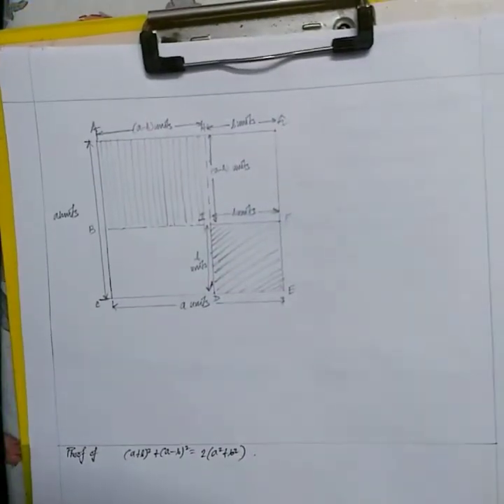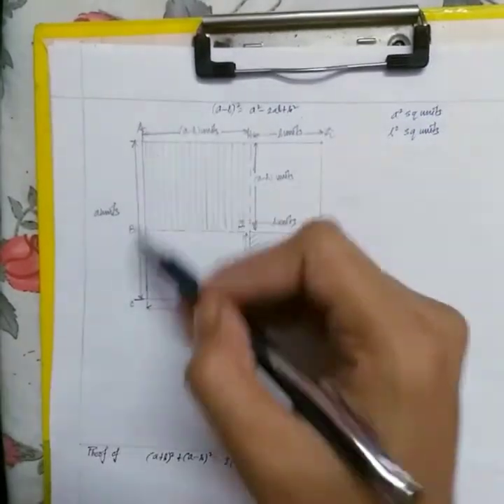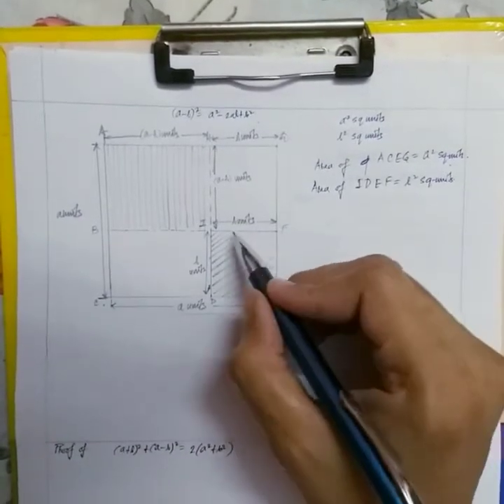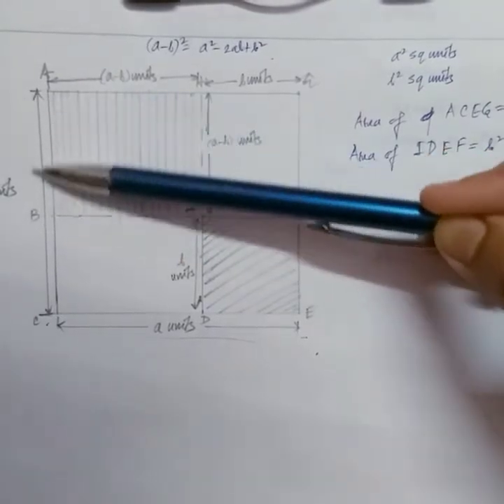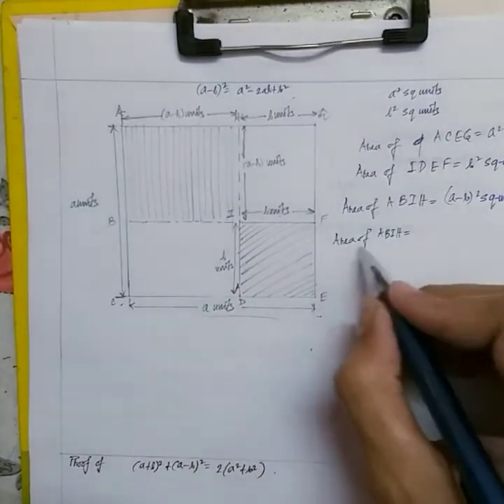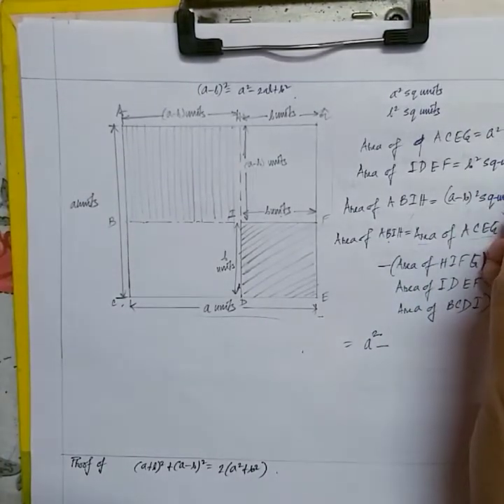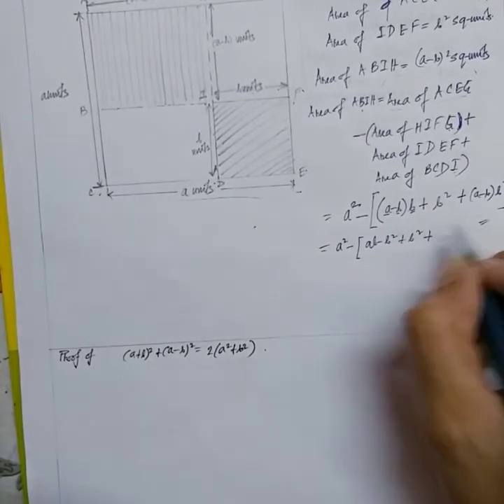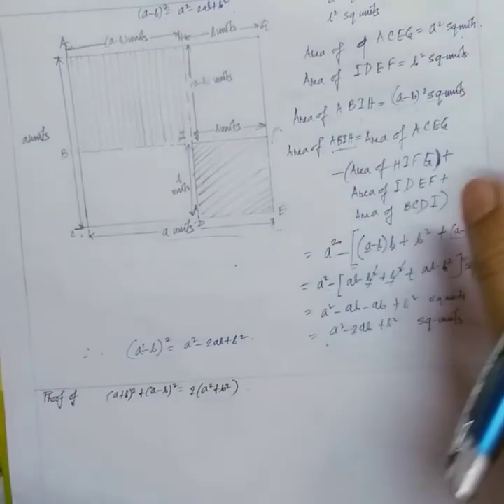Class VII, L2: Ch- 12